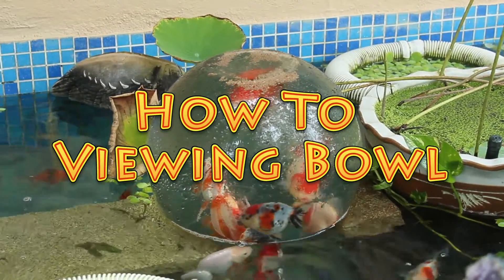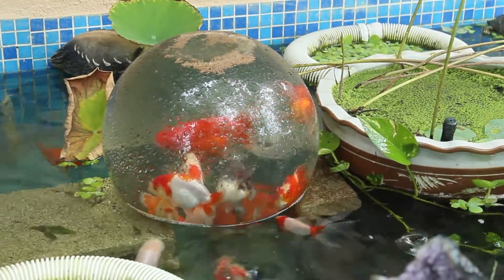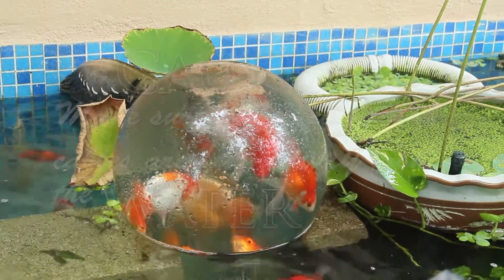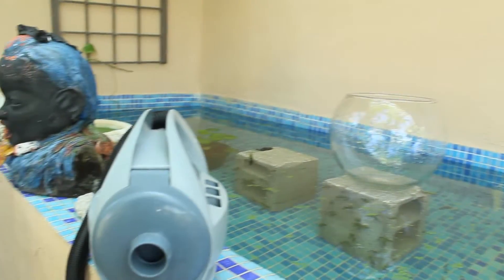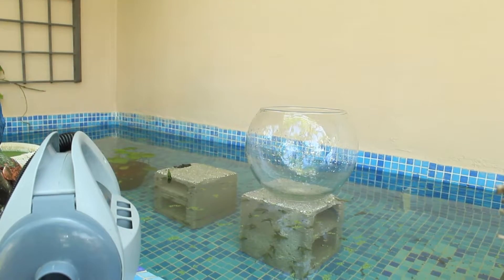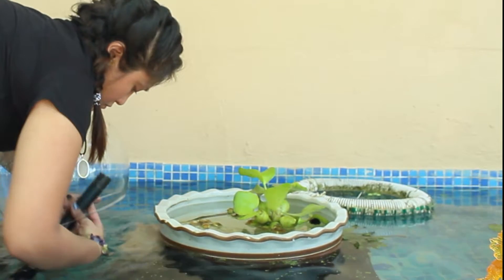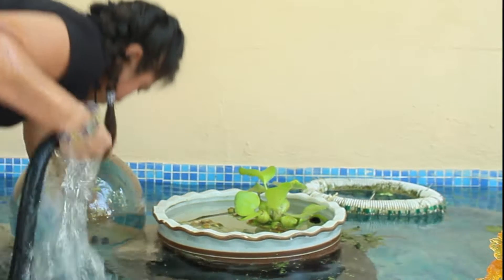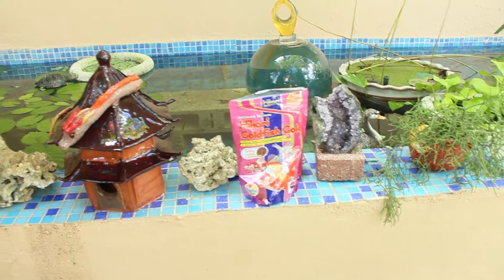How To Viewing Bowl/ Tower/ Inverted Aquarium (DIY)